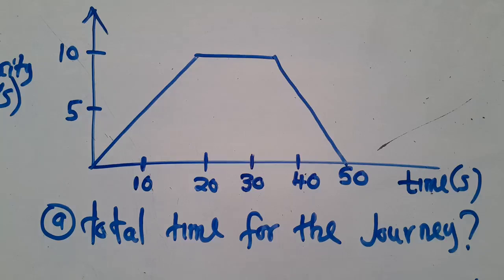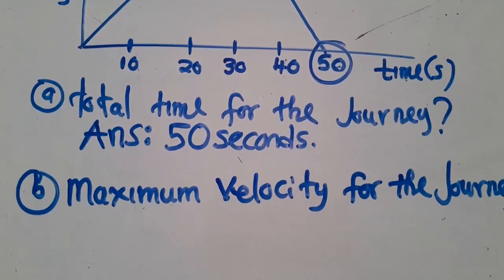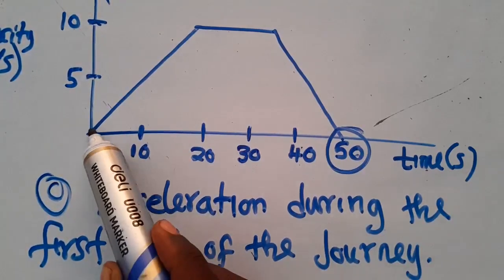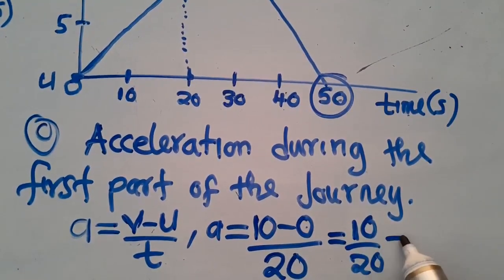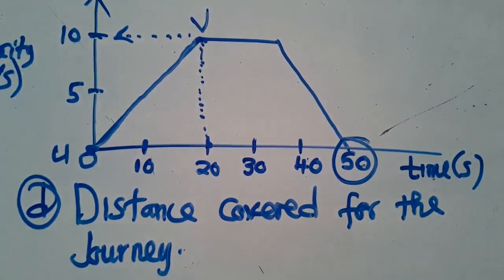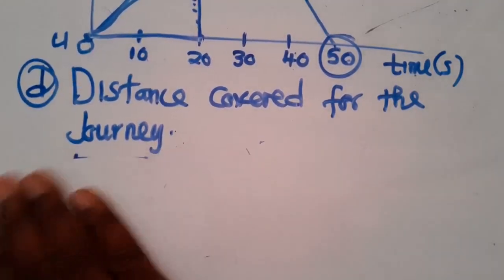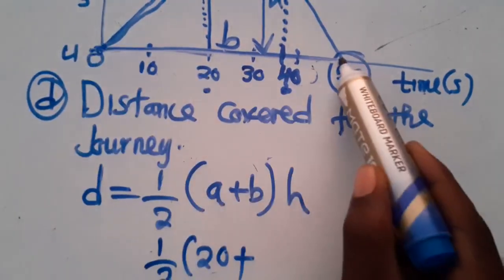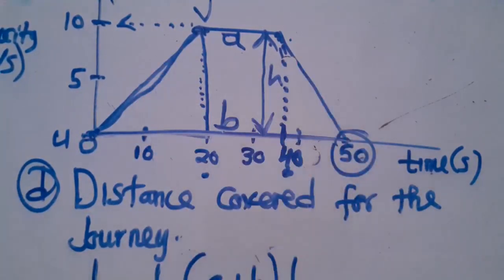Travel Graphs - Acceleration And Distance - Well Explained